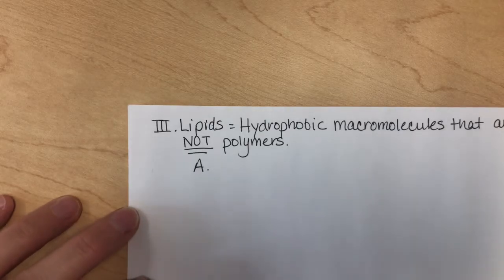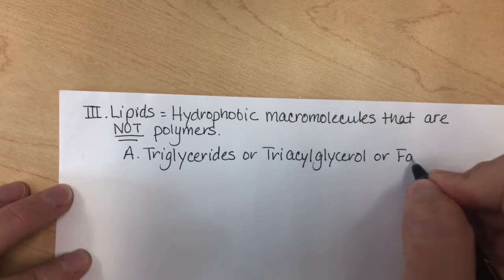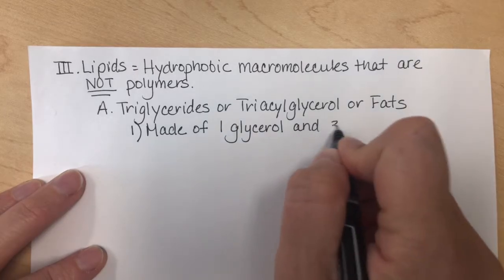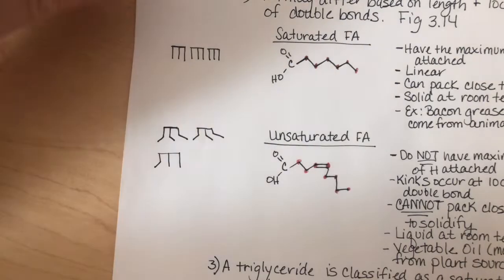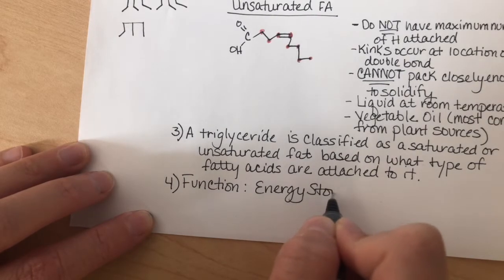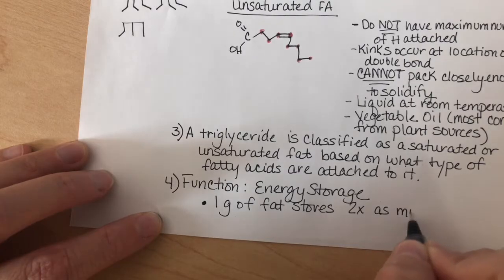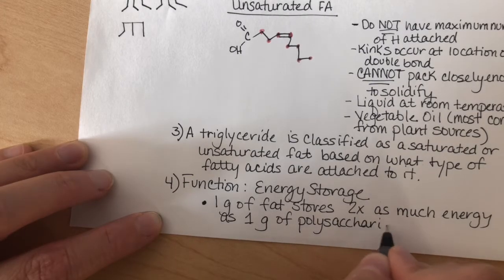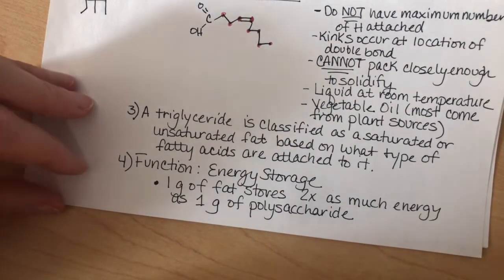Chapter 3 Part 3